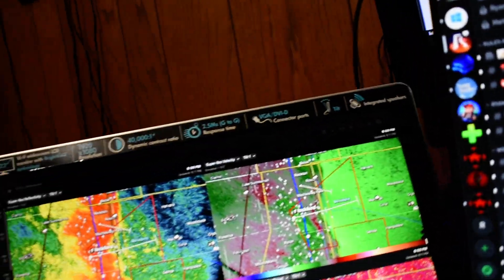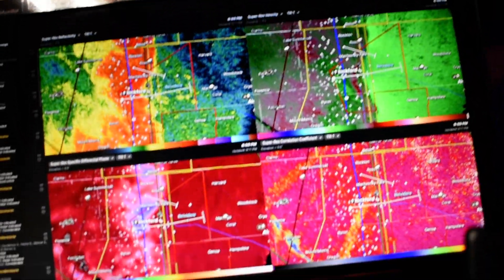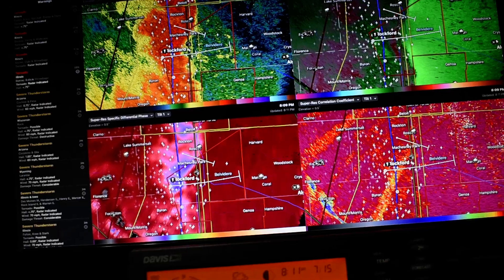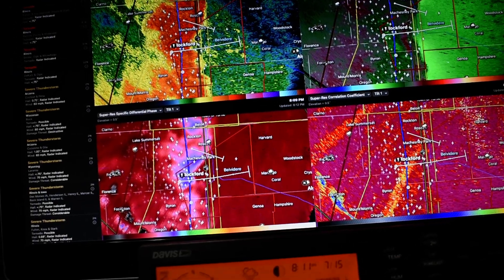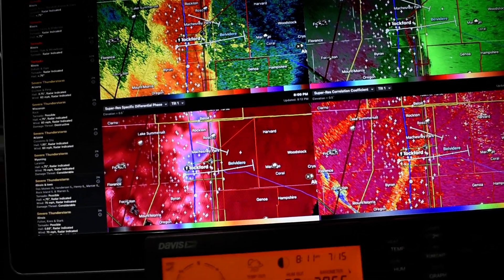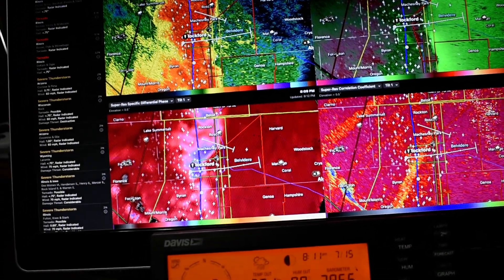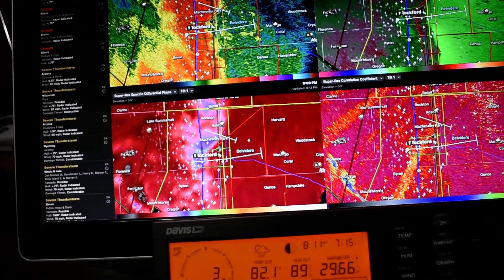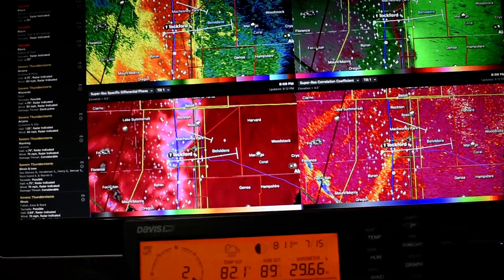(Double Header) MKX Severe Thunderstorm Warning + LOT FFW On KZZ57 (EAS #467-468) 7/15/24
Socials:

 My Discord Username: jorden_pitt

I will always be accepting friend requests and server join requests.

Time Recorded: 8:11PM CDT

Area's Affected: Walworth County WI + Rock County WI + Winnebago County IL

Transmitter ID's: KZZ57

Frequency: 162.475

Forecast Area's: Milwaukee/Sullivan/MKX + Chicago/LOT

Alert Type: Warning

Alert: Severe Thunderstorm Warning + Flash Flood Warning

Note: I will not be held accountable for any malicious use of the audio in this video you and you alone will be held fully accountable if you use the audio in this video for malicious purposes